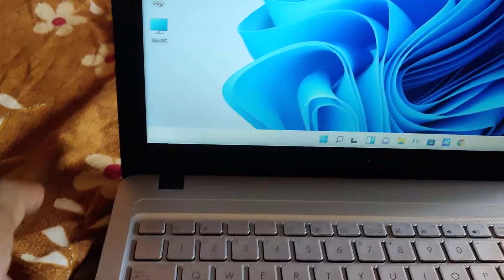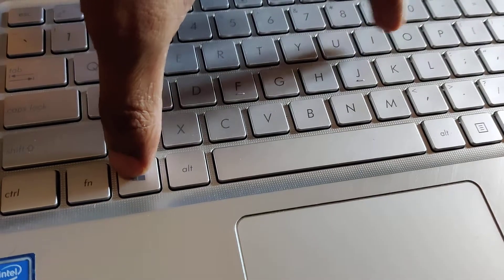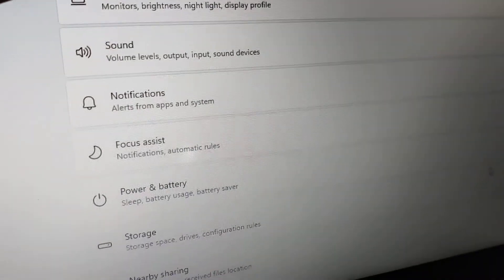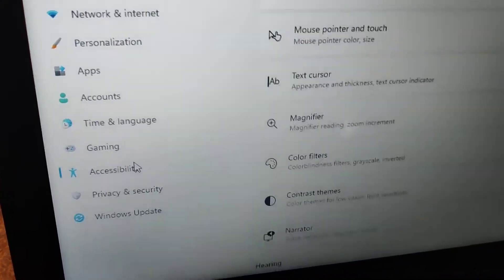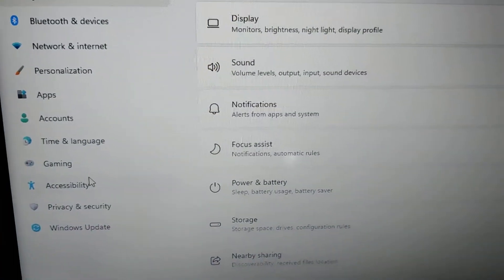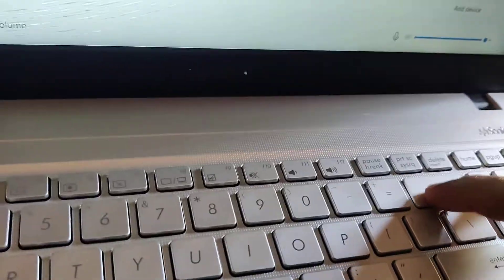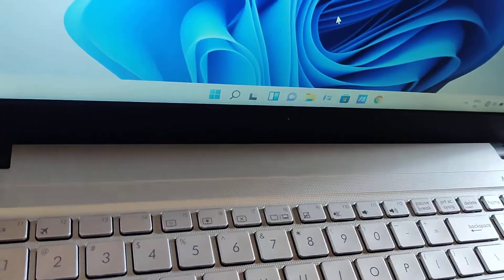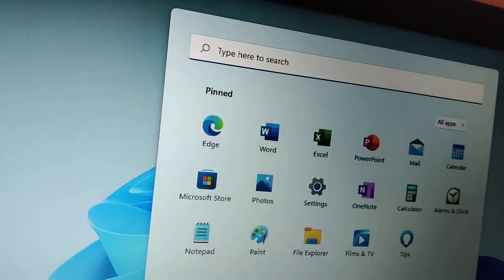How to open settings in Windows 11 (Shortcut Method)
Press Windows Key and I Key at same time to open settings. Use backspace key if you want to go previous pages in settings.